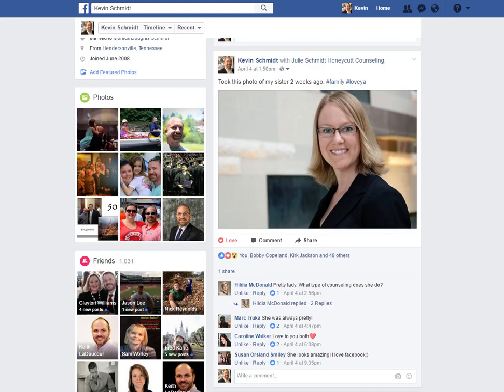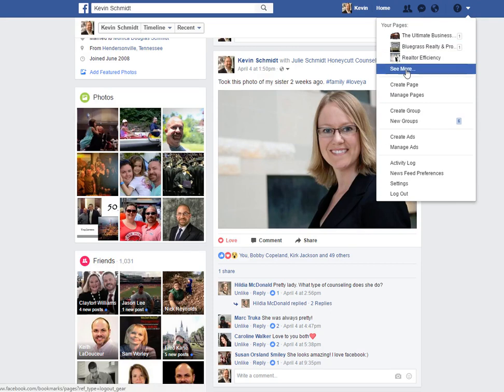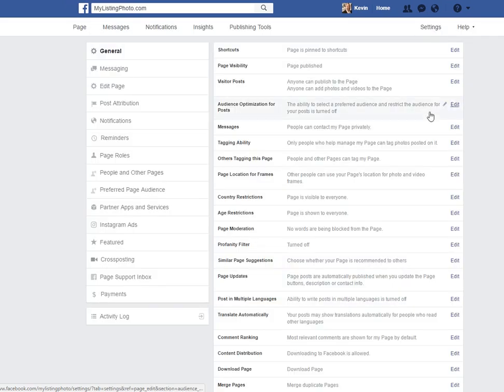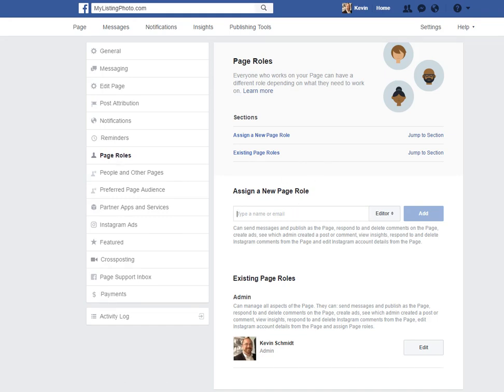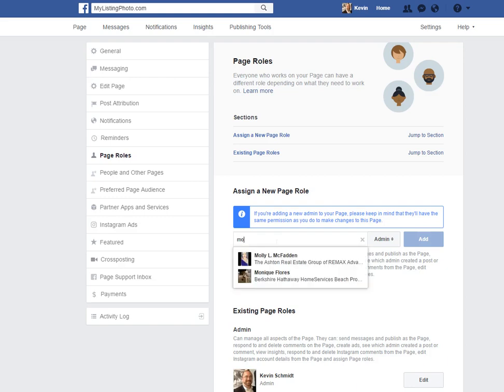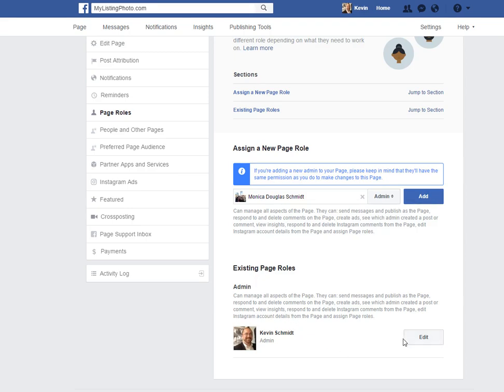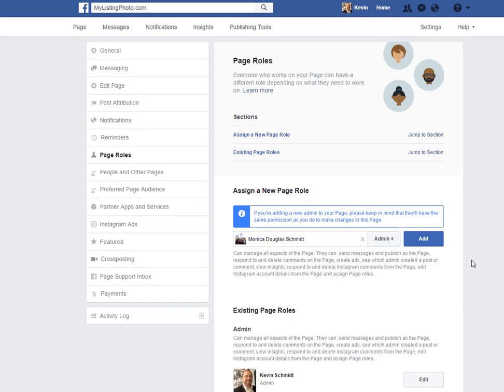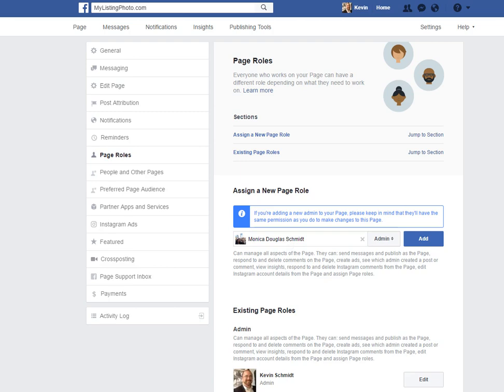Adding Admin. to Business Page